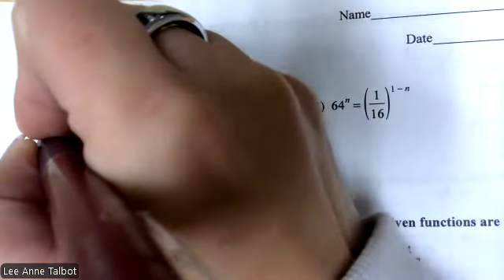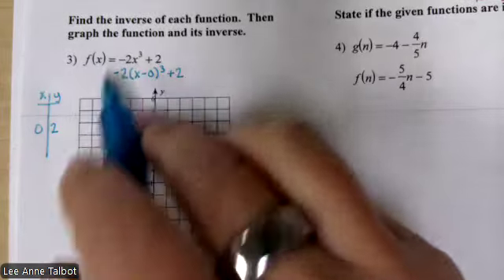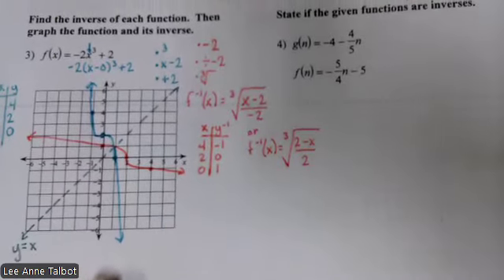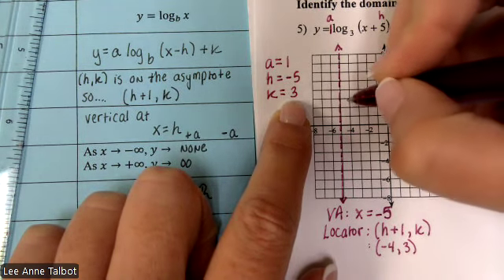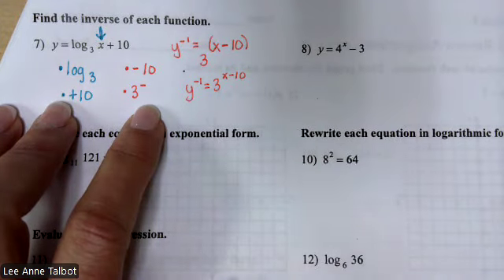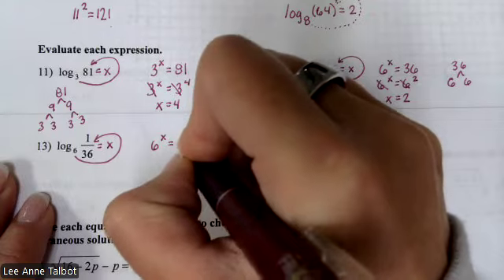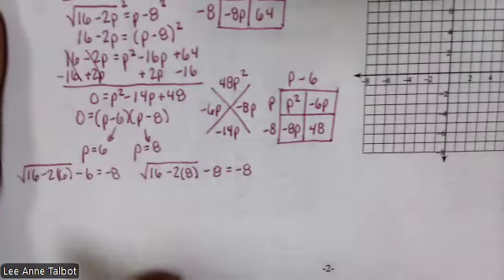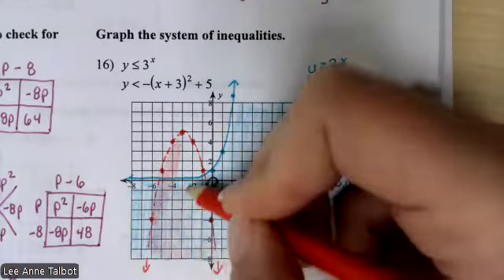11/8 - CPM Integrated Math 3 - Chapter 5 Review Notes